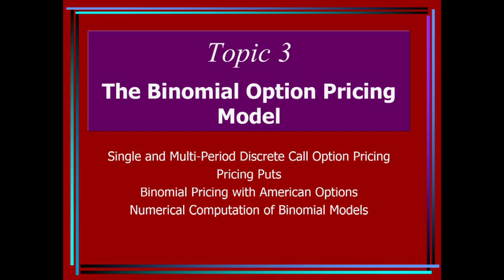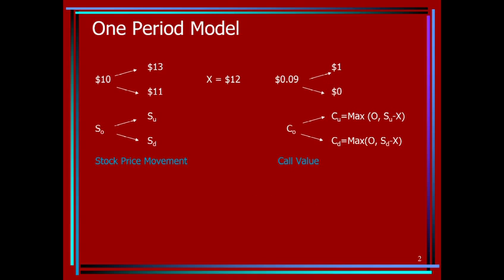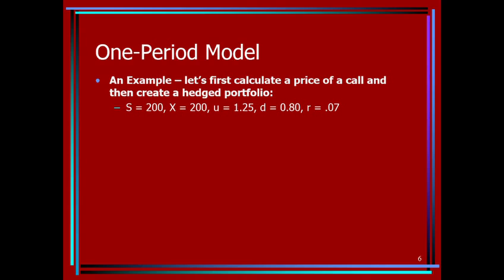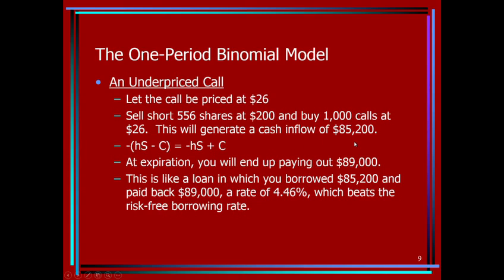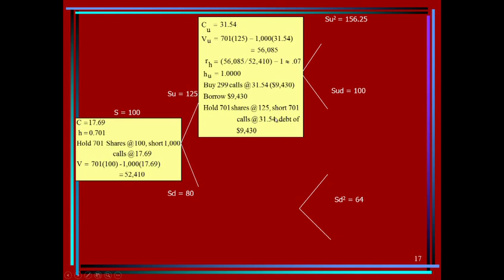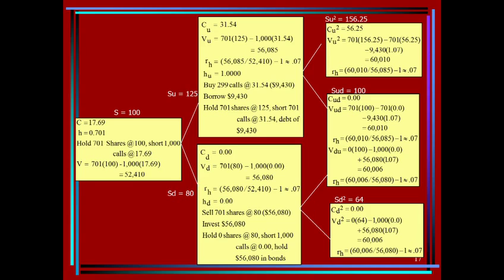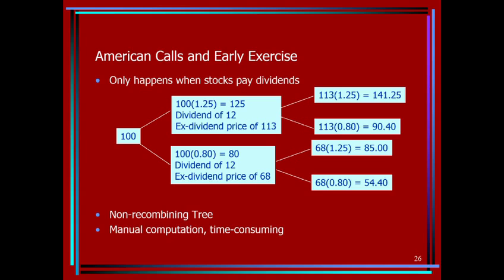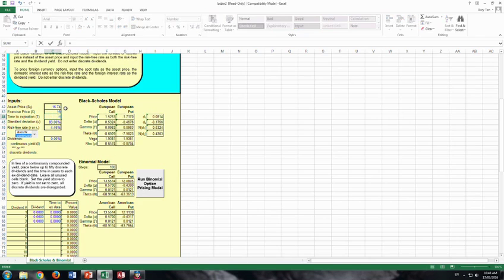Derivatives Topic 3: The Binomial Option Pricing Model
Single and Multi-Period Discrete Call Option Pricing
Pricing Puts
Binomial Pricing with American Options
Numerical Computation of Binomial Models